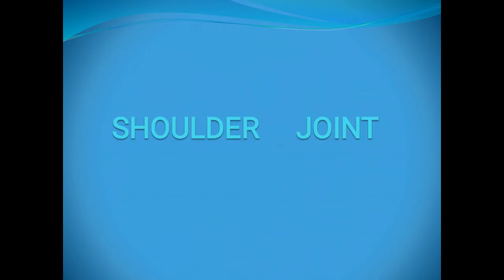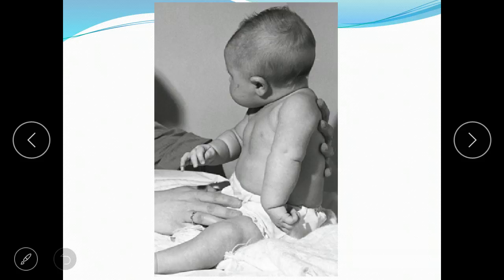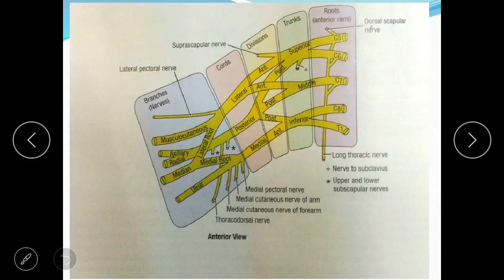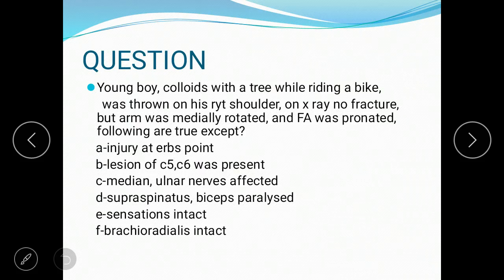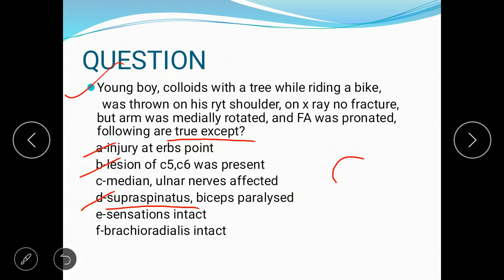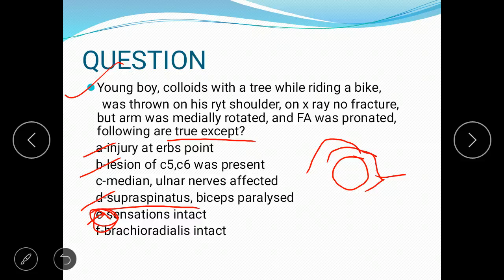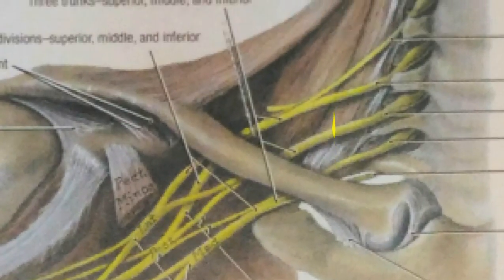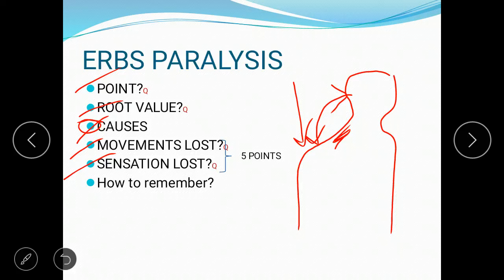Erbs palsy, Brachial plexus injuries by Xplained Anatomy-part 1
Includes Axillary, Musculocutaneous, Suprascapular nerves